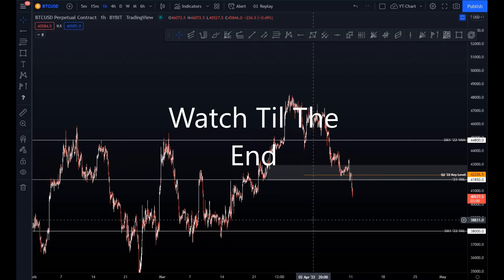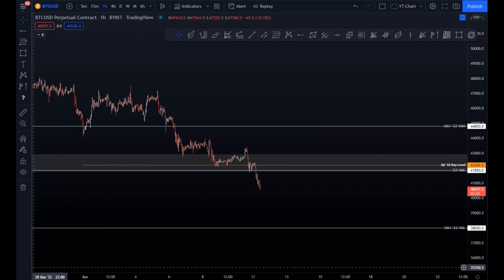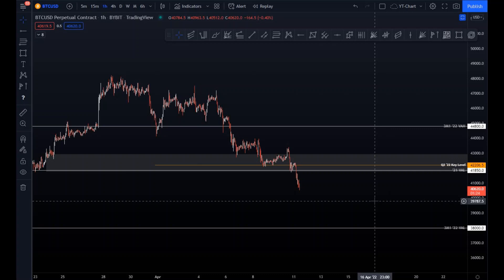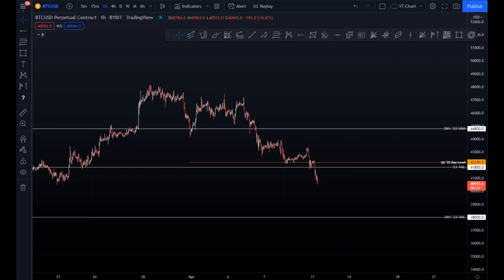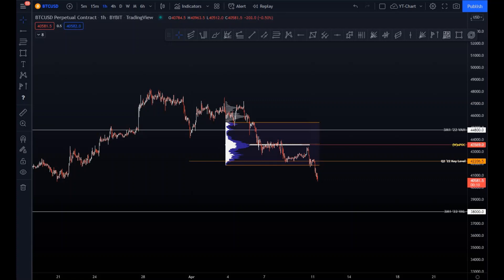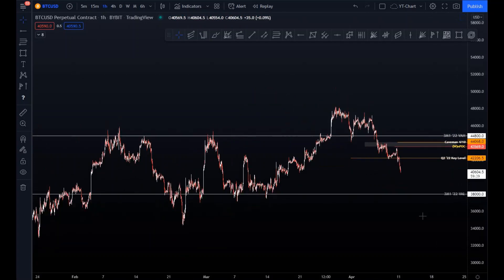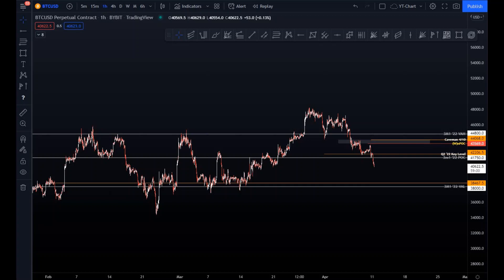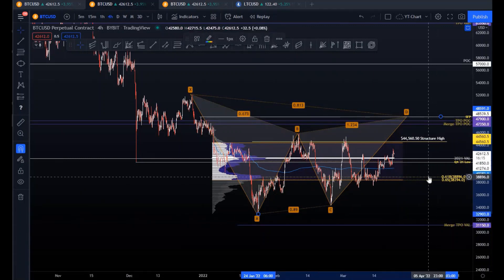Bitcoin Price Technical Analysis Today. BTC Trading Analysis & Targets. Is Crypto In Trouble?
Don't Be Bearish. Don't Be Bullish. Just Take The Best Trades.

Up to $4620 Bonus + Reduced Trading Fees